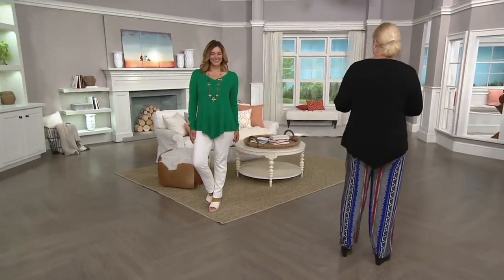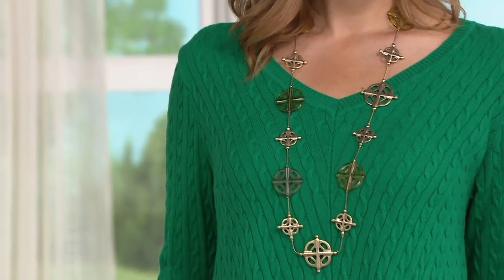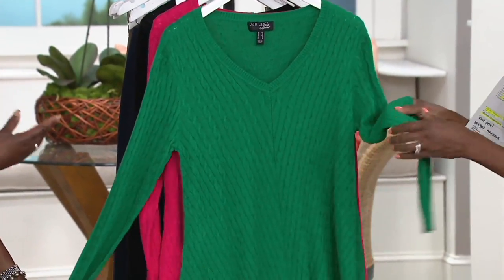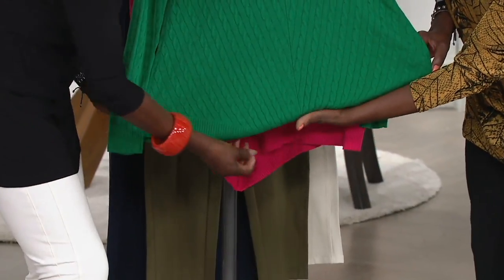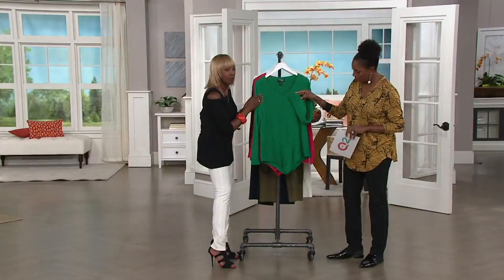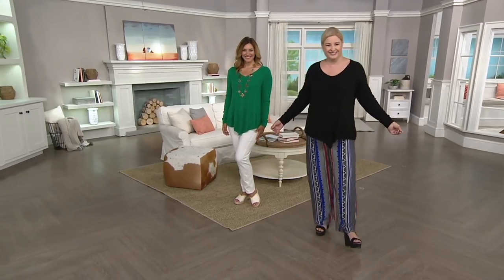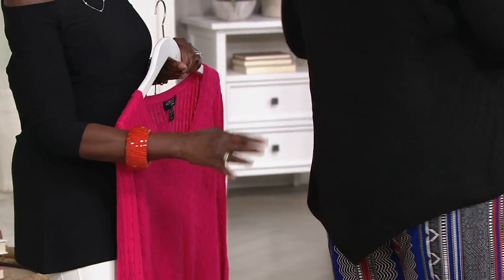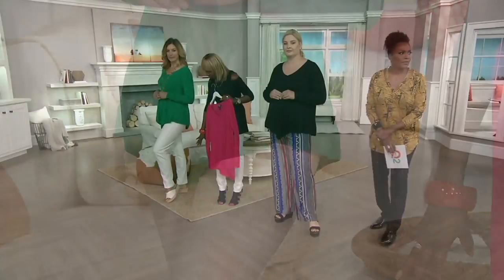Attitudes by Renee Cable Knit Sweater on QVC